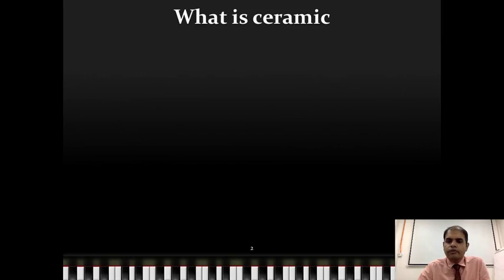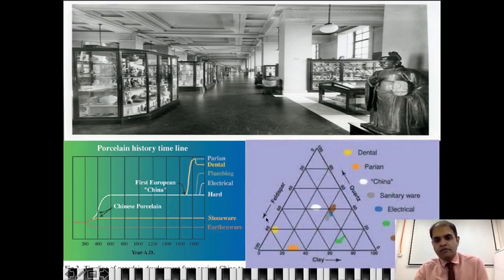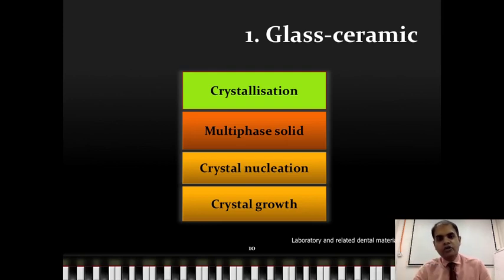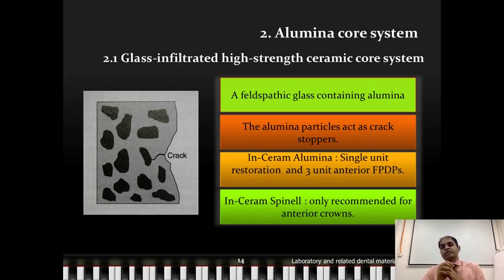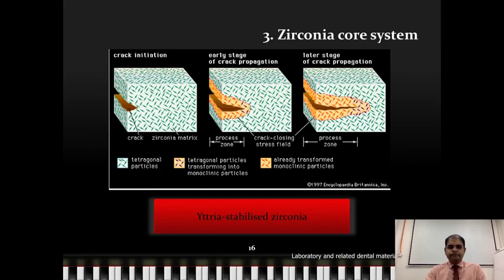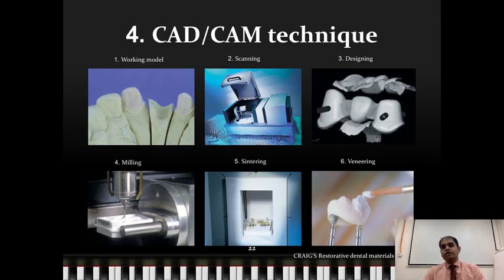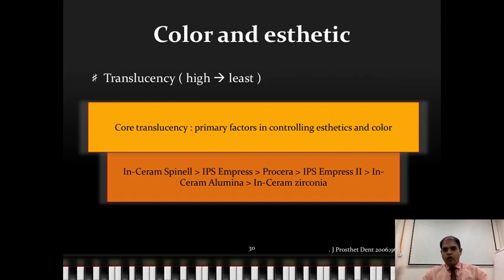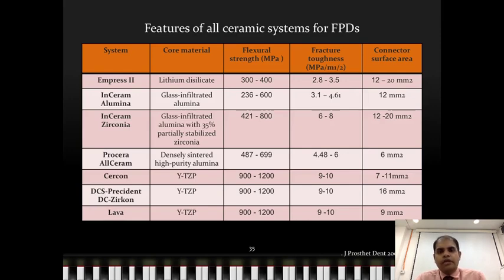Dental Ceramics: Application in prosthodontics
This video presentation is about different ceramic system used in dentistry. History of ceramic development in dentistry.Their properties and  how to select ceramic system in different clinical situation.